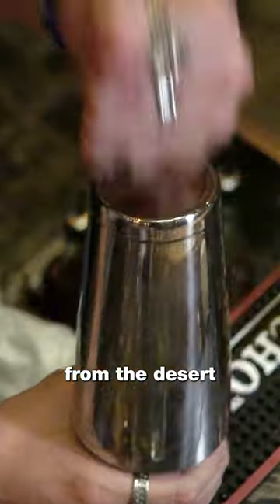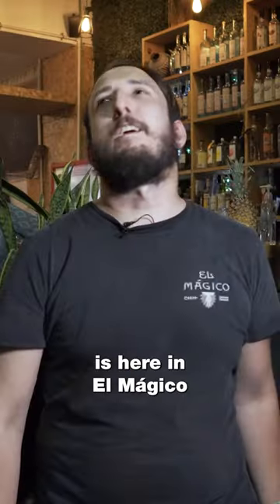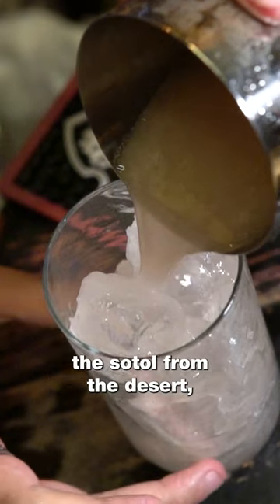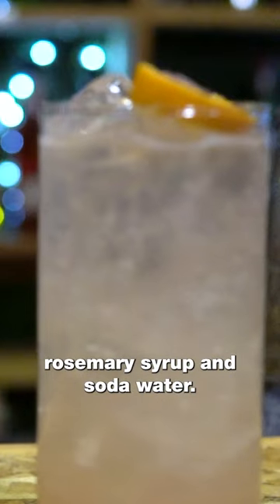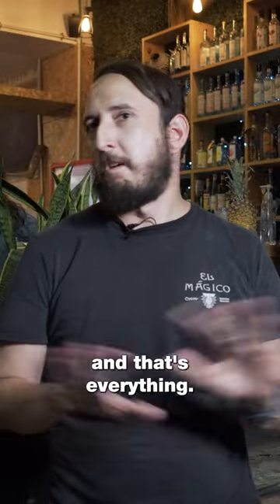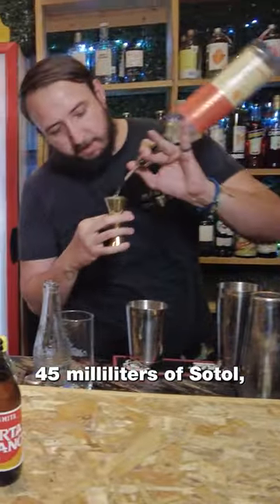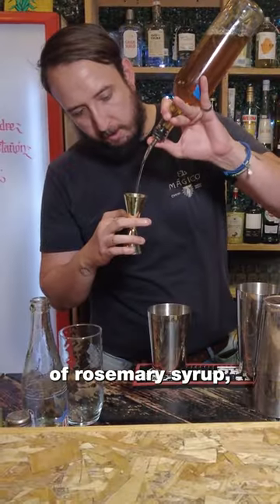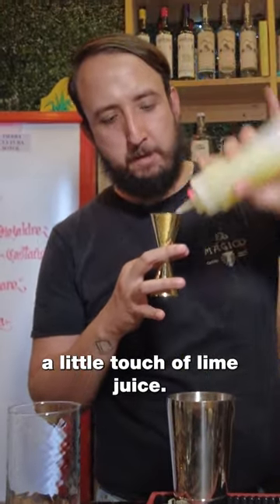Best Sotol Drink Recipe from El Mágico Bar, Chihuahua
On a recent visit to El Mágico Bar in Chihuahua, Mexico I had the pleasure of trying the Mexican spirit Sotol in many forms (maybe one too many) including this drink they call Agua de Rancho: Sotoleros Sotol, pomegranate juice, rosemary syrup, lime juice, soda water and salt.